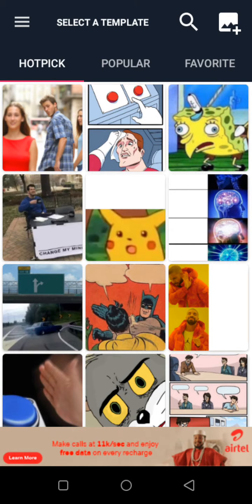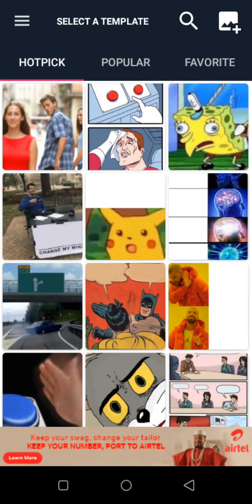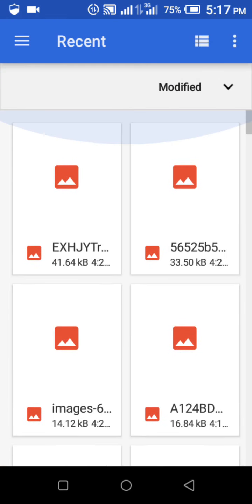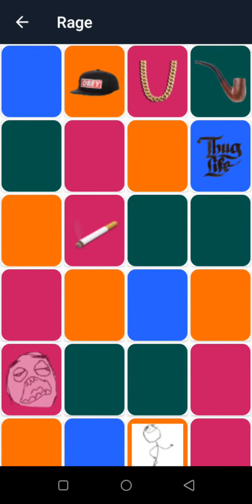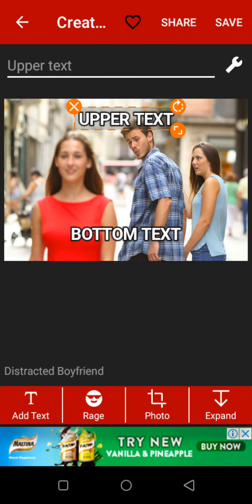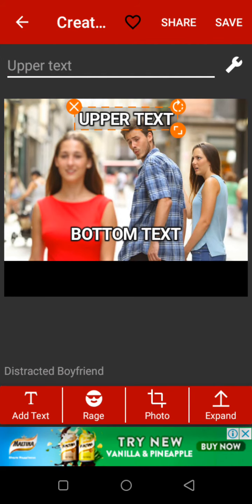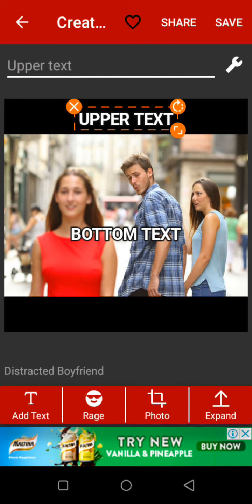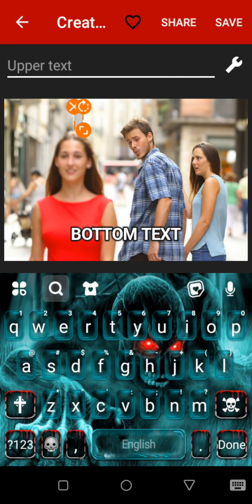HOW TO MAKE MEMES!! 🤣😎🤫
Memes/ King Romeo/ Apps

Welcome to King Romeo Channel, Mine priority is to make sure you are always entertained anytime you come online. So because of this, King Romeo dedicate my time and energy to producing quality video content such as: apps review, phones,news etc for you lovers and supporters of KING ROMEO CHANNEL.

Π Easy Meme Maker